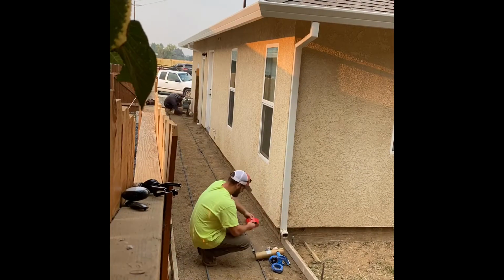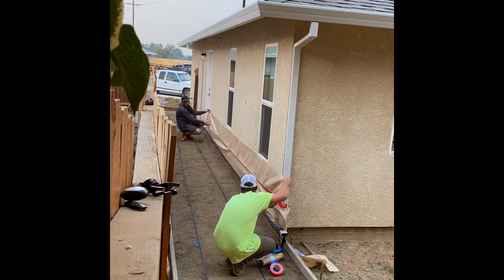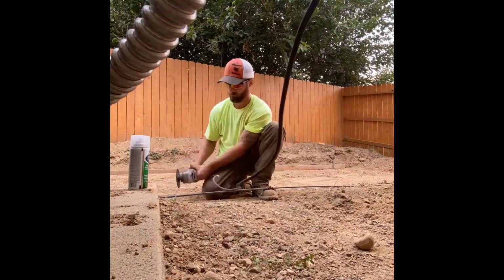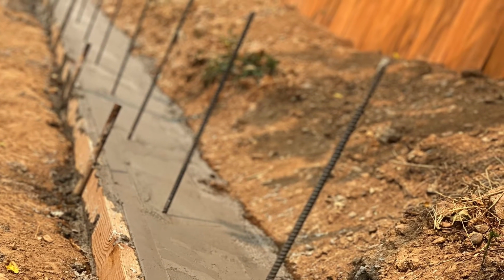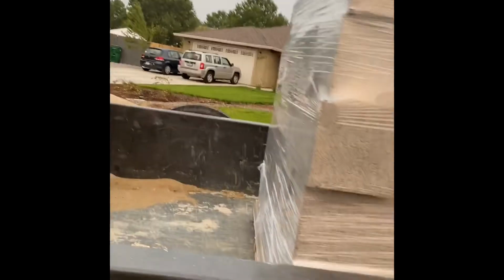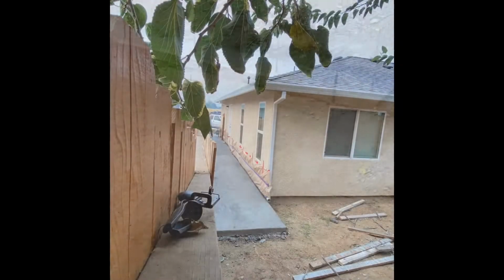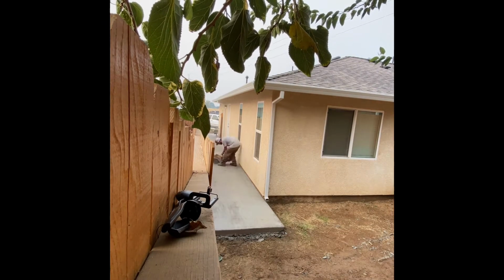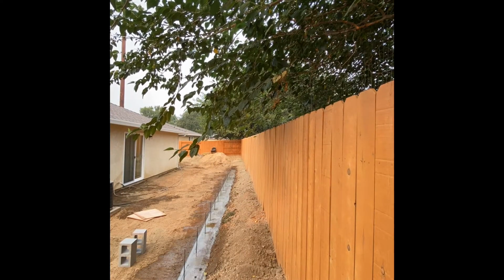How to D.I.Y. Concrete Patio, Retaining Wall, And Sidewalk part 1 bobcat skid steer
Here we are in cottonwood California for a small job. We are gonna get everything all set up and ready to pour the first day. Day 2 we pour the concrete, day 3 we remove the forms and set up the retaining wall.  This is part one . On Monday we will be pouring the patio and I’ll have a video for part 2.